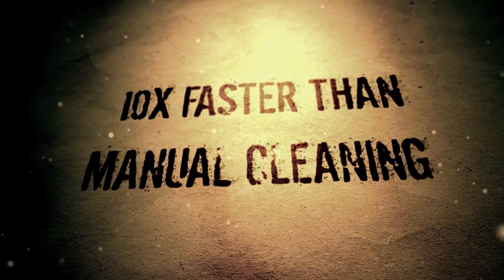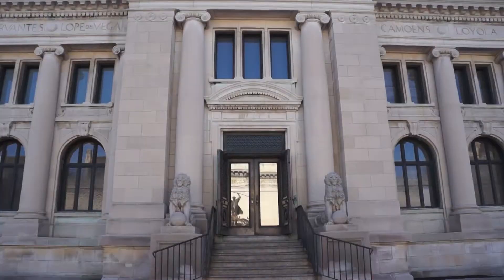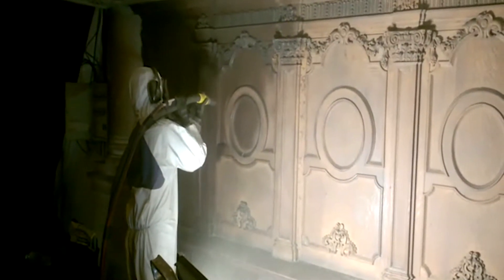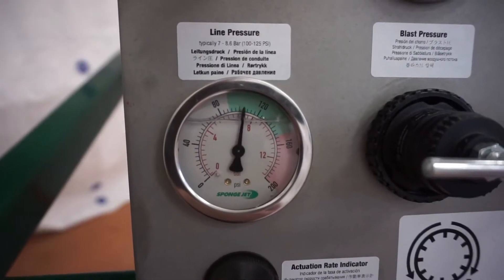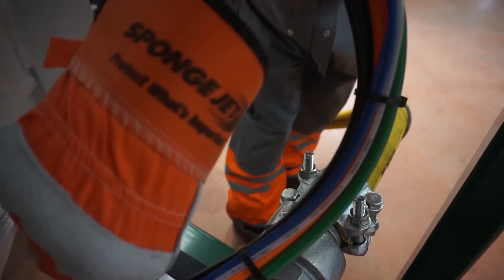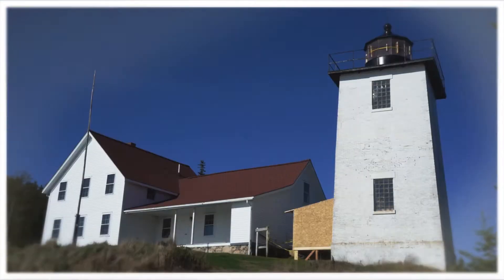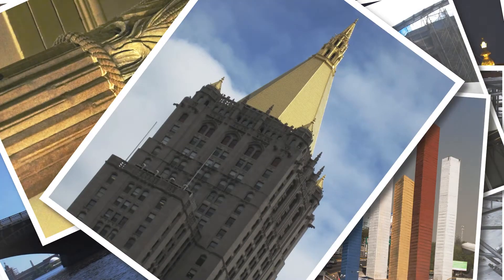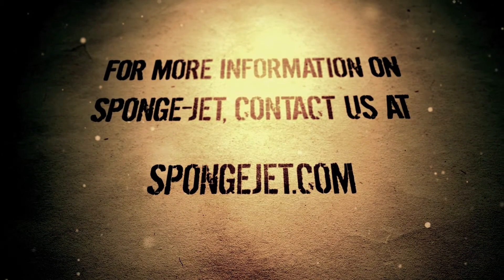Sponge-Jet Restoration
A major challenge conservators face is the uniqueness of each restoration project. No two historic monuments are the same, but one technology can clean and restore them all. Find out more at SpongeJet.com